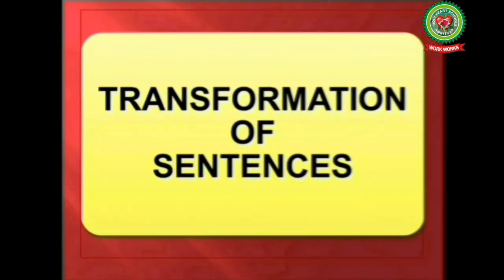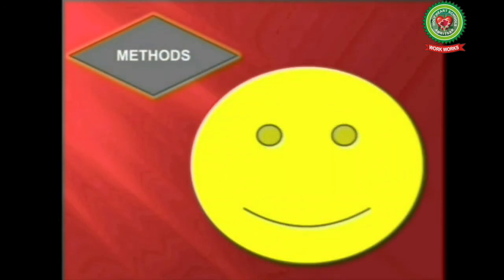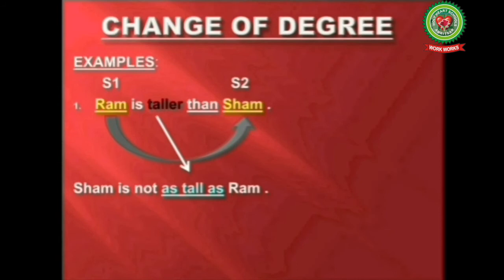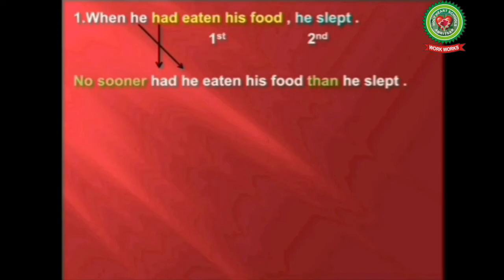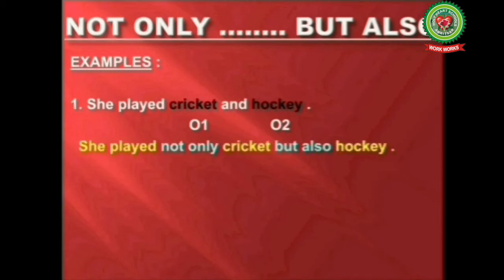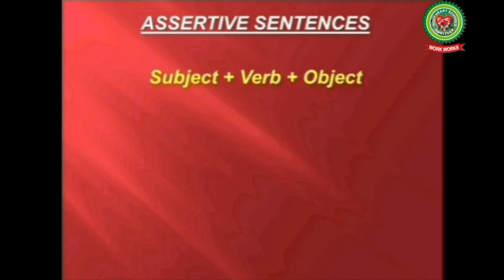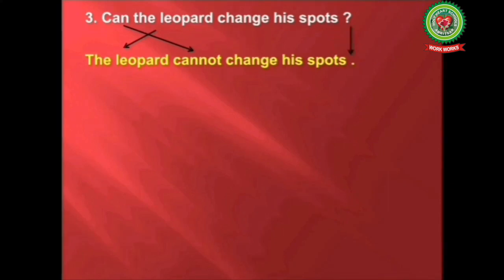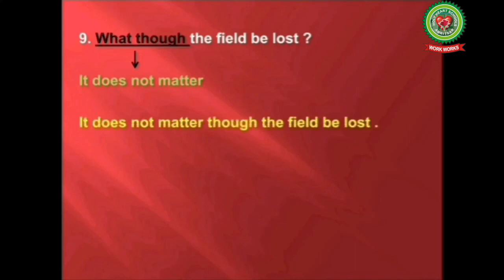Transformation of sentences|Part 4|Class 8 9 10 11 12|English|Holy Heart Schools